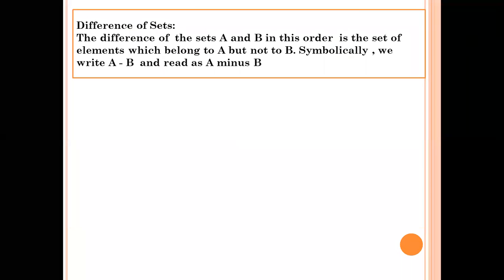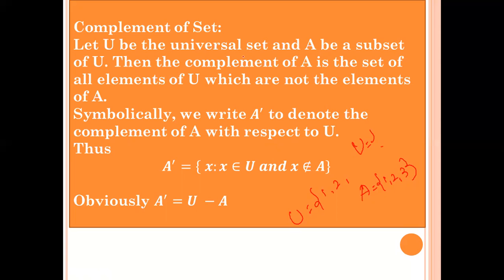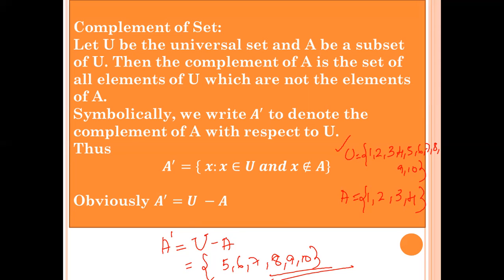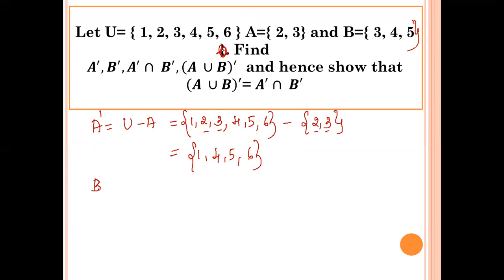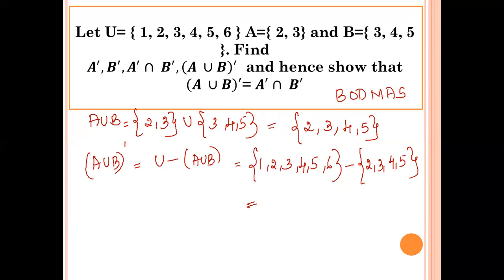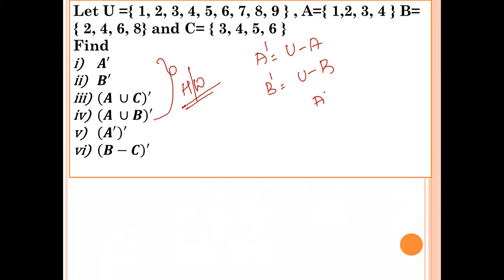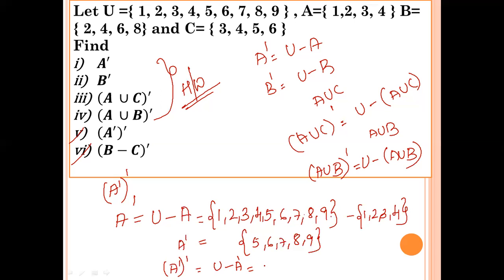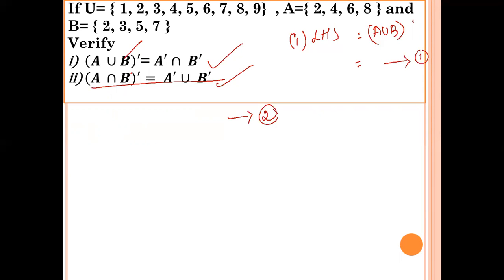Complement of Sets